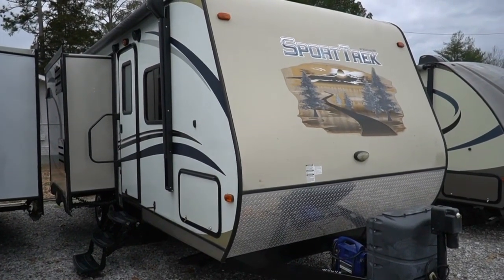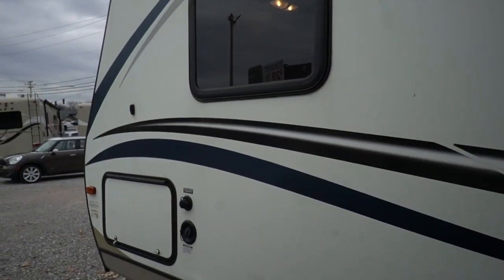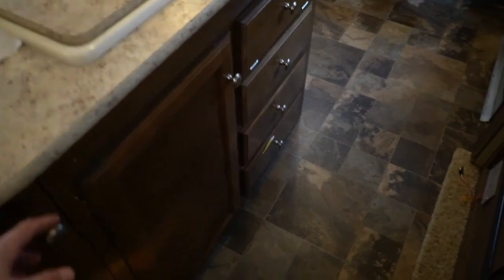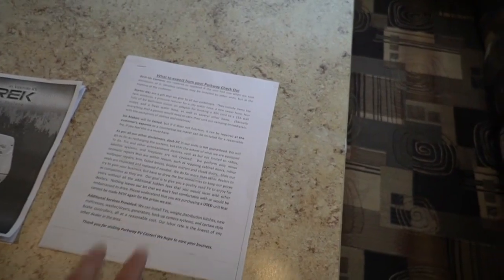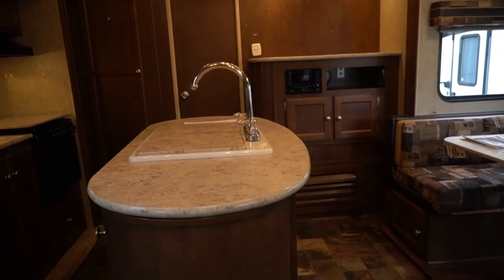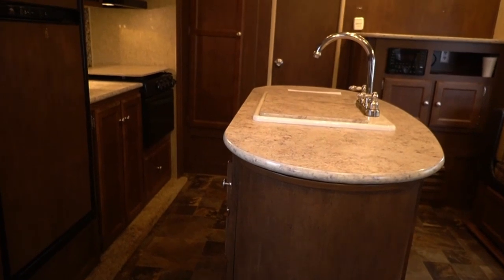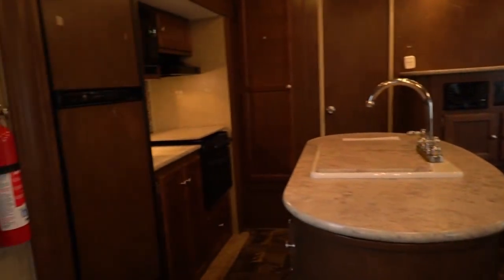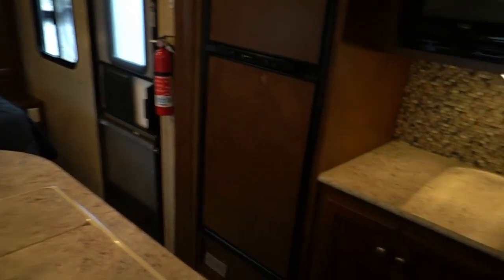SOLD! 2015 Venture RV Sport Trek 222 VIK Travel Trailer, 2 Opposing Slides,Island Kitchen, $12,900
Year: 2015

Stock # 4648

VIN : 4EZT12227F5055558

Make: Venture RV

Model : Sport Trek

Model Number : 222 VIK

Length : 25.7 ft.

Weight (UVW) :  5,470  pounds

Furnace : 1

Air Conditioners : 1

Slide Outs: 2

Table Type : Booth (Makes Bed)

Sofa Type: NA

Master Bed Size: Queen

Water Heater : 6 Gal. Quick Recovery

We offer you two options on how to buy this RV . Option A is $12,900 which is haggle free / firm (no matter if you pay cash, finance and or trade) Includes a  a inspection by our RV techs done after purchase (see list above)  90 Day Nationwide Limited Warranty  starter kit , Temp Tag ,a year of free camping (21 nights total, up too 7 at a time at select RV resorts)  and more . Option B is buyer declines all services and buys RV as-it sits (just like we purchased it) , no inspection , no walk thru , no warranty in which case we can save you some time and money and will trade off either option . Please contact our sales department for a option B price   . We offer discount nationwide delivery (we have sold RV's to all 50 states, Canada, Europe, and even Australia so you are never too far away for us to save you money on a pre-owned RV) . We have some great financing with approved credit and down payment . Parkway RV Center also does not charge any doc fee, no prep fee, no tag / title fee, etc. Don't fall for the big RV dealer fee scam. All those Fee's are 100 % dealer profit !!